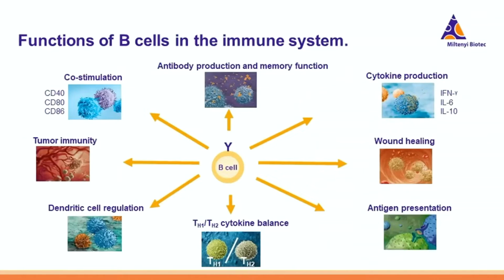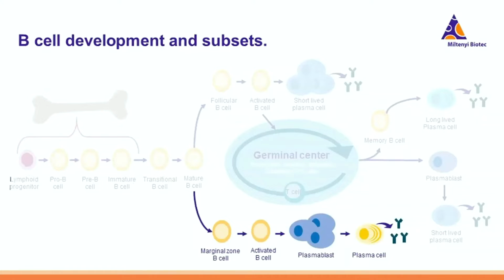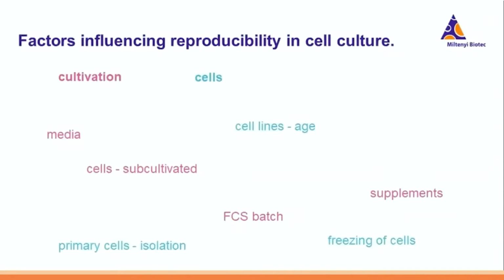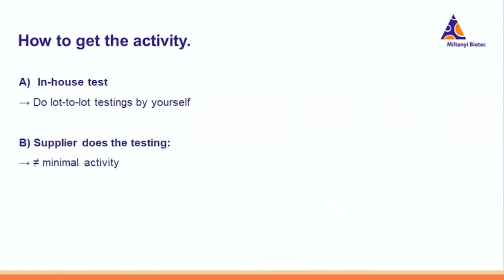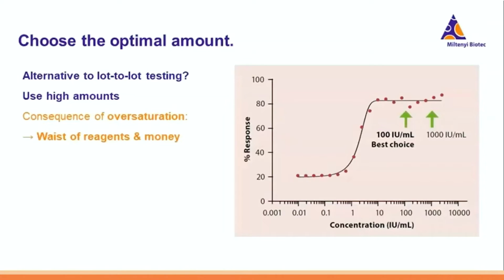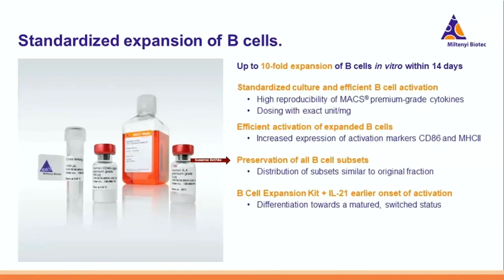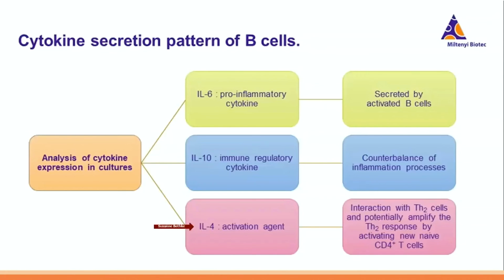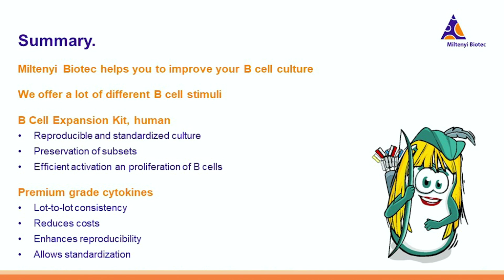Upgrade your B cell culture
Presented By:
Dr. Susanne Bethke
Dr. Henriette Zimmermann

Speaker Biography:
In 2018 Dr. Bethke joined Miltenyi Biotec as Global Product Manager for Immunology B cells in the marketing department. As product manager she is responsible for the complete B cell portfolio. Additionally, she is the responsible campaign manager for the tumor microenvironment campaign. Susanne Bethke Ph.D. received her doctoral degree in immunology from the RWTH Aachen University in 2018. Beforehand she did her Master studies in Biotechnology at the FH Aachen University of Applied Sciences including her master project at the University of Cape Town, South Africa.

Dr. Henriette Zimmermann:
Since 2019, Product Manager for Cytokines and Cell Culture Reagents, Miltenyi Biotec

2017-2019, Scientific Support Specialist, PromoCell

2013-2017, PhD student, Julius-Maximilians-Universität Würzburg

Webinar Abstract:
Due to the low frequency of B cells in human peripheral blood, it can be difficult to obtain sufficient numbers of B cells for research purposes. Therefore, ex vivo cultivation and expansion are important tools in human B cell research. Increased B cell numbers allow detailed studies into their biology, including experimental studies into B cell transformation and analysis of antibody production, as well as specificity. Obtaining a reproducible B cell culture and suitable B cell expansion rates can be difficult to achieve. During this webinar we will share insights into our solutions for optimizing and standardizing your B cell culture: Learn how you can expand B cells that are fully functional and ready for any downstream application.

Earn PACE Credits:
1. Make sure you're a registered member of LabRoots
2.